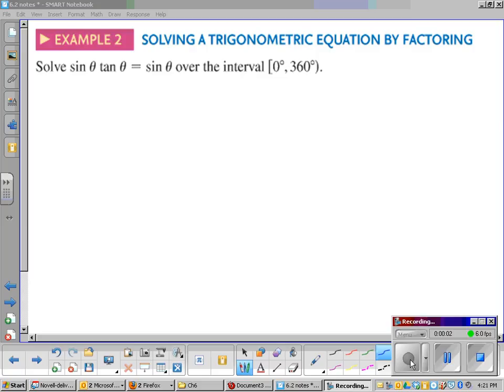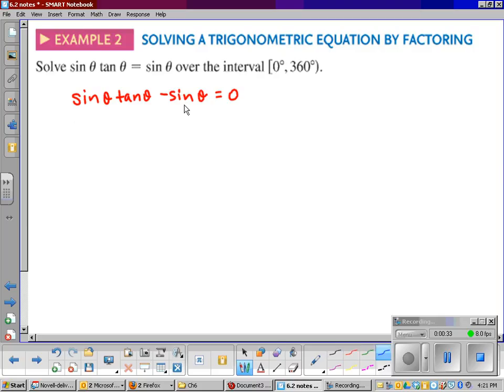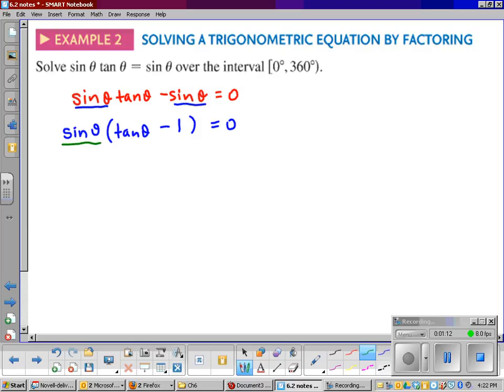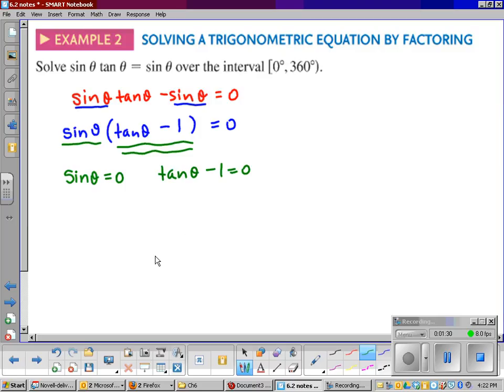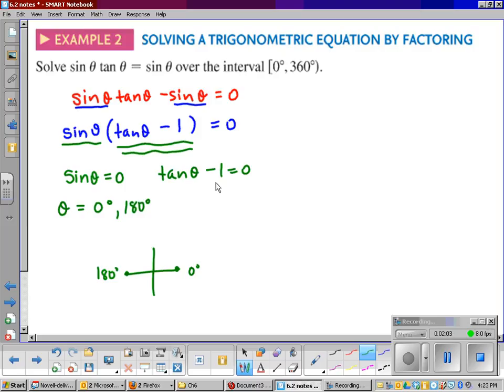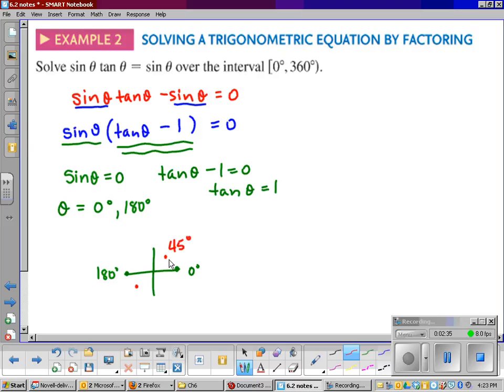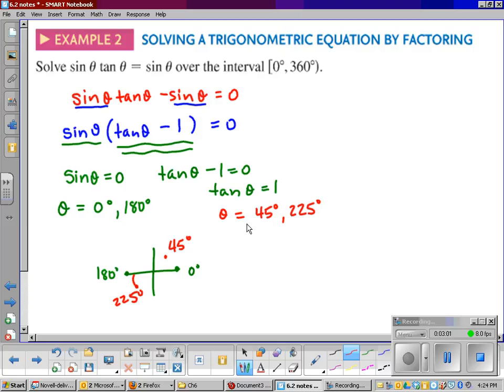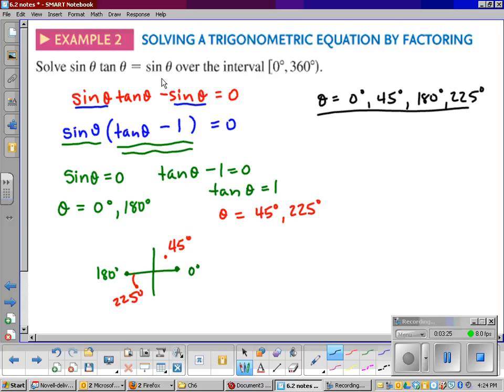T6.2 Eq1 Ex2